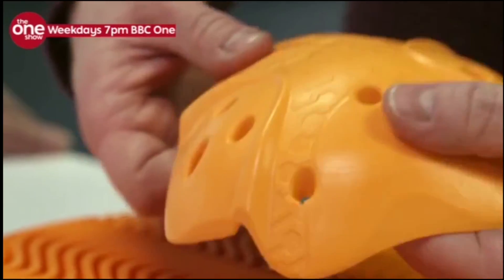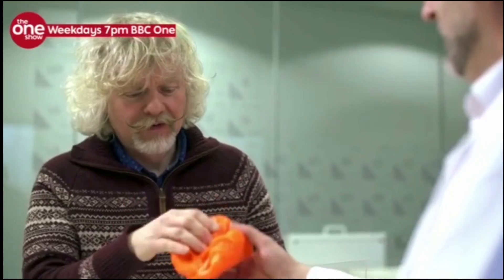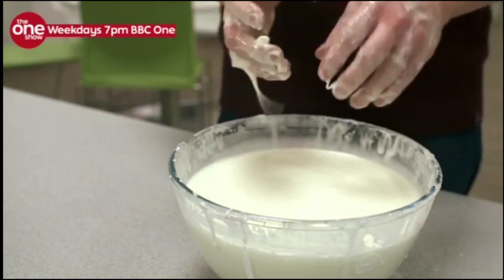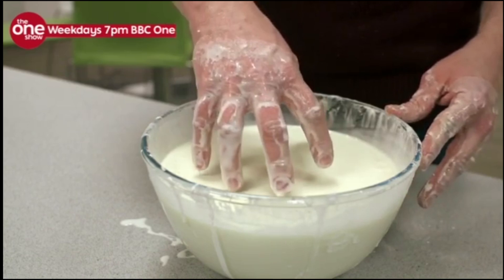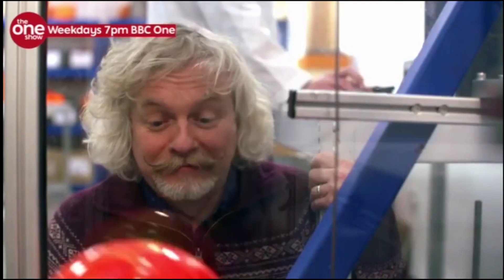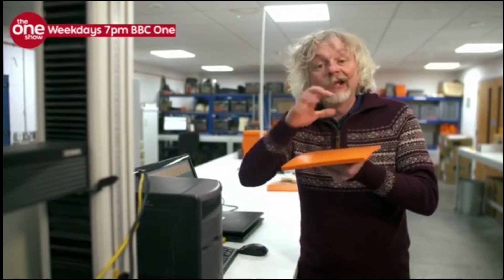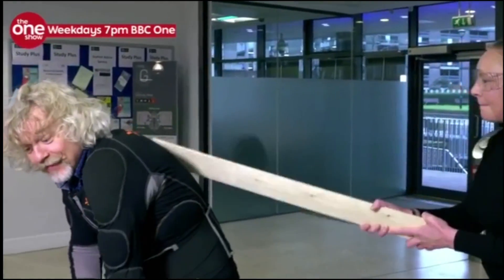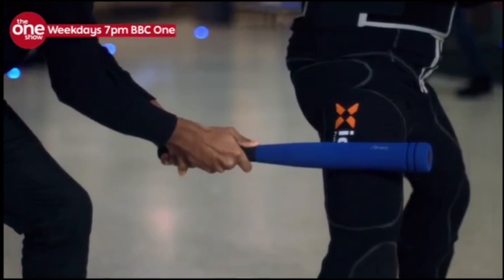Strange Orange Goo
Strange Orange Goo Could Save Your LifeWe're sure you have heard of D3O armour - it's taking the Motorcycle Clothing industry by storm! This video shows you just how incredible this stuff is. It explains how and why it works, and ultimately why its becoming a market leader in armour!